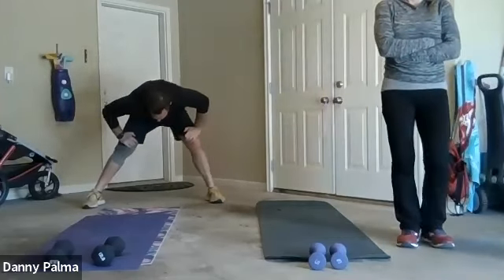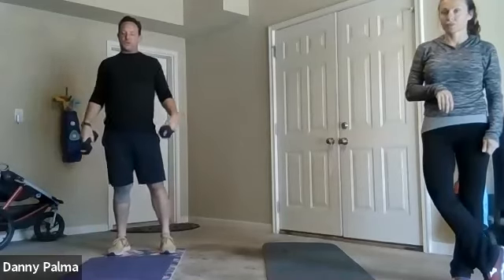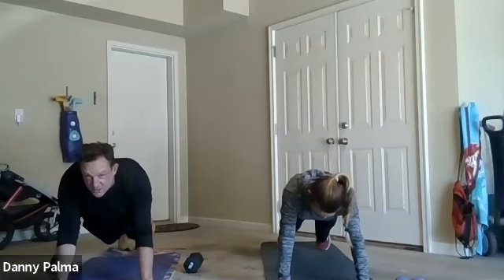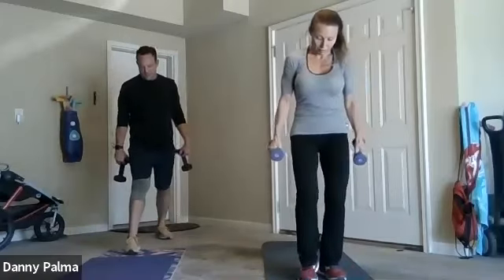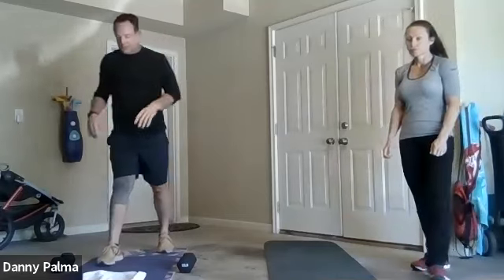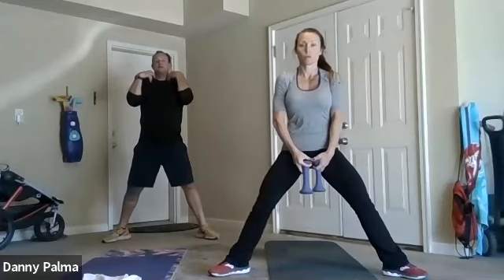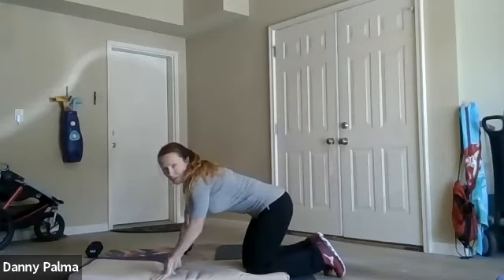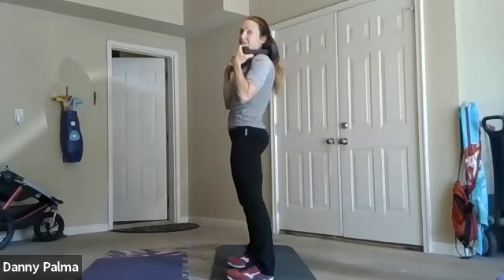B.A. Bootcamp #19-LEGS & CORE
Buckhead Aquatics Bootcamp with Coach Danny.  Get your dumbbells and join us for a great Legs and Core mixup to wear you out!  Can do it all in one spot!   4/15/20